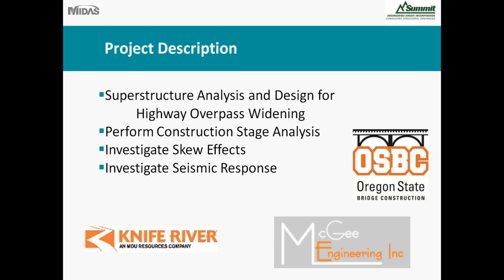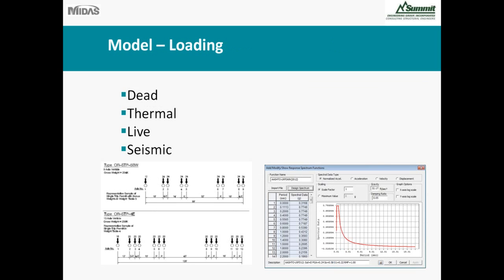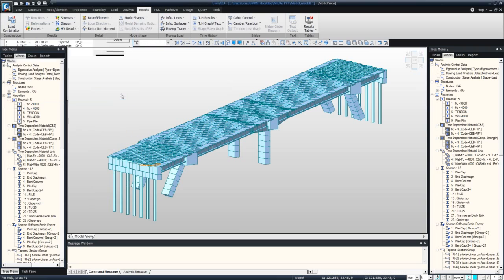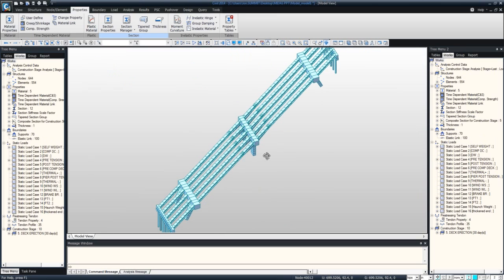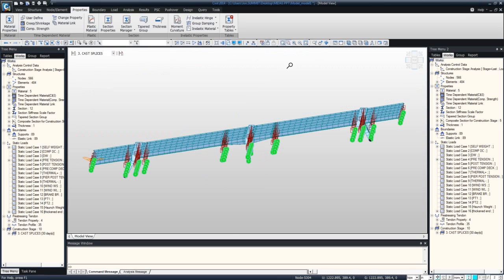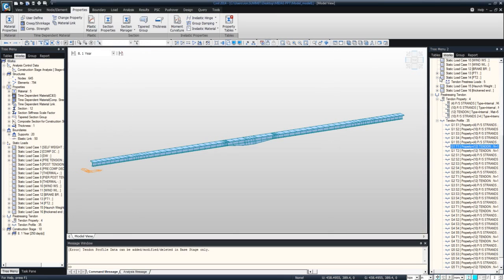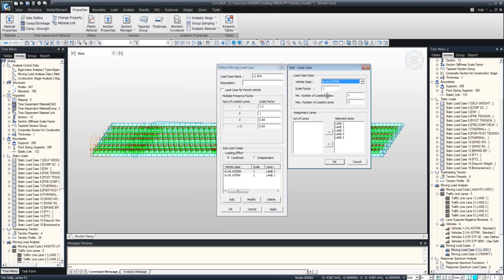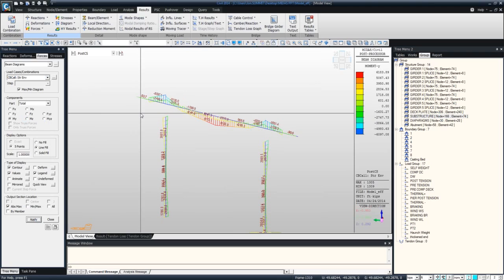MIDAS Staged Construction Modeling of a Spliced I Girder Precast Post Tensioned Bridge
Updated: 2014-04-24